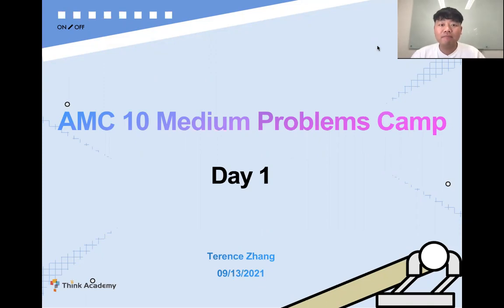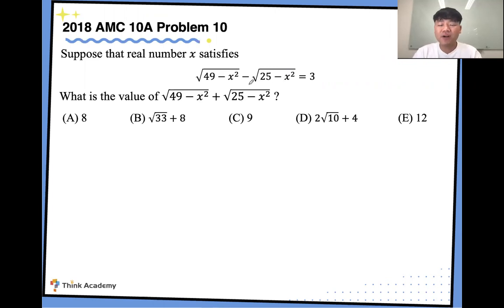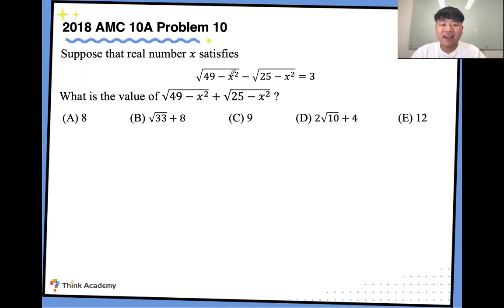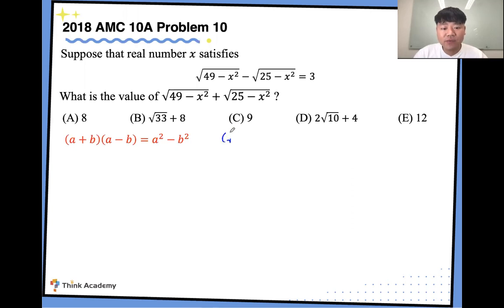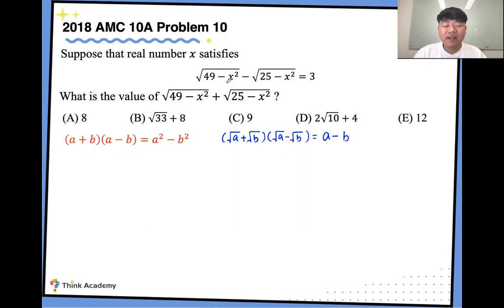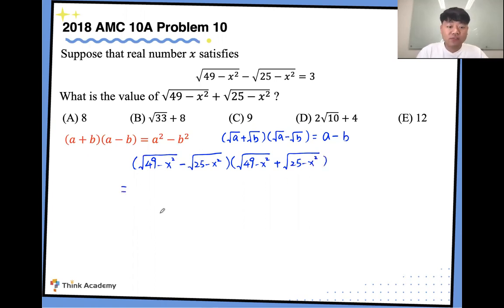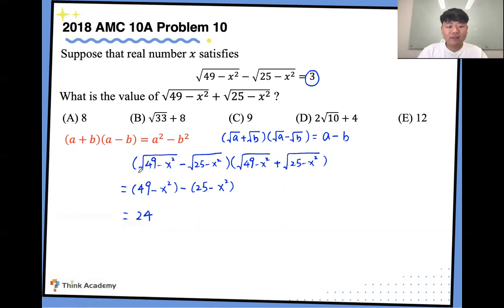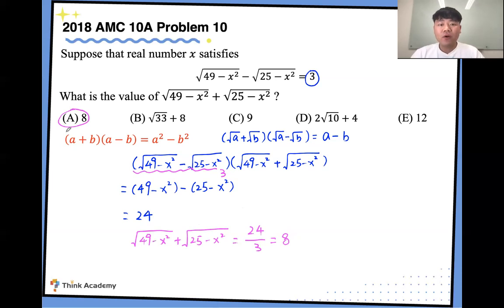[Think Academy] 2018 AMC 10A Problem 10 Detailed Walkthrough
Think Academy teacher Terence is here to present you with an intermediate level Algebra problem from the 2018 AMC 10!

In this video, he provides a detailed walkthrough of how to use the difference of squares method to quickly find the radical expression of X.